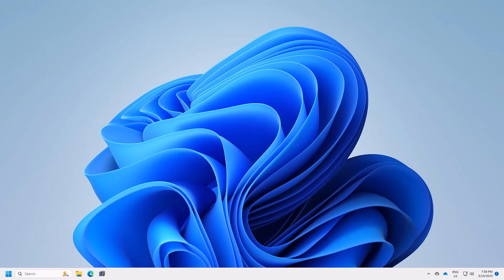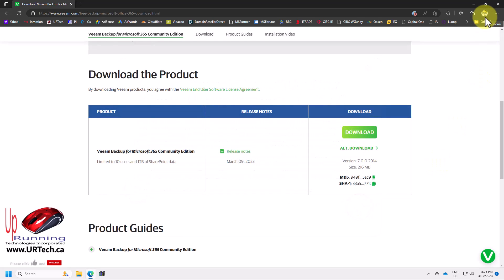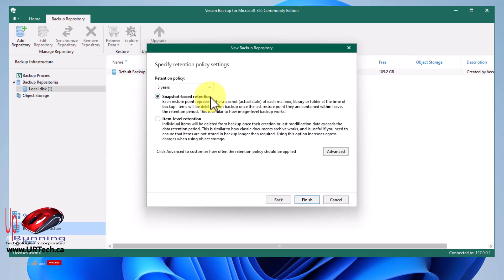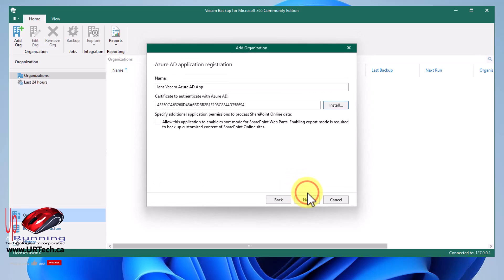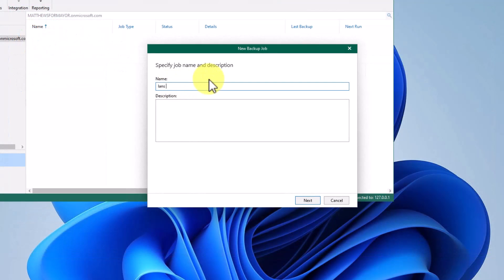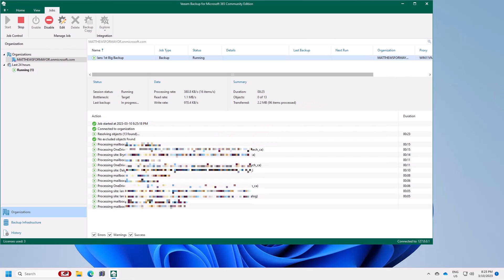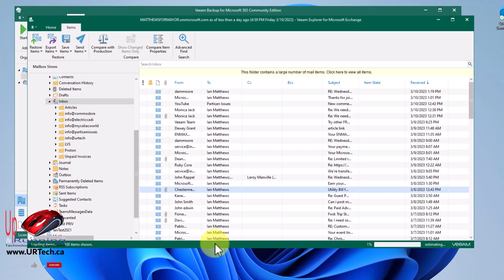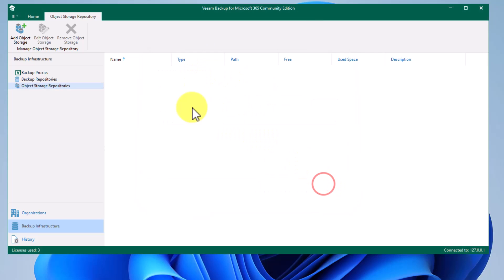EASY: Backup Microsoft Office 365 OneDrive & EMail with Veeam Community Edition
In this video tutorial we demonstrate how how to set up Veeam for Microsoft 365 Community Edition But the instructions are exactly The same for the paid version of Veeam For Microsoft 365.

Veeam is a simple to use back up solution for Microsoft 365 cloud data. It is used extensively in the corporate world and now you can use it for free at home or in your small business as long as it has less than 10 users.

We assume you know nothing about Veeam, Azure or Office 365. This is a step by step instruction explaining download Veeam for Microsoft 365 community edition from how to install Veeam for Microsoft 365 community edition, how to set up Veeam for Microsoft 365  community edition, how to back up your Onedrive, Email, Teams and Sharepoint content using the FREE Veeam for Microsoft 365  community edition and we also show you how to restore files from Onedrive or email using Veeam for Microsoft 365 community edition.

Veeam For Microsoft 365 may be the best Microsoft 365 Backup, especially for home users and small businesses.

0:00 Intro
0:09 What is Veeam Community Edition?
0:29 Why Backup M365 Like OneDrive and Email M365?
1:05 What Does The Cloud Icon Mean in Windows File Explorer?
1:56 How to Free Download Veeam For Microsoft 365 Free Community Edition
2:45 How to Install Veeam For Microsoft 365 Community Edition
3:05 Veeam For Microsoft 365 Minimum Requirements
3:53 How To Configure Veeam For Microsoft 365
4:07 Setup Backup Repository in Veeam For Microsoft 365
4:50 Difference between Snapshot Based Retension and Item Level Retention
5:50 Add a Microsoft 365 Organization to Veeam For Microsoft 365
8:51 Fix Slow Veeam Backup by Disabling Microsoft Throttling
10:17 How To Create a Veeam For Microsoft 365 Backup Job
11:28 Start Veeam For Microsoft 365 Backup
12:08 How To Restore OneDrive From Veeam For Microsoft 365
14:30 How To Restore Email From Veeam For Microsoft 365
15:30 How To Search Through Veeam For Microsoft 365
17:02 How To Setup Backup Repository in Azure Blob Storage in Veeam For Microsoft 365
17:28 Whats the Difference between Azure Blob Storage and Archive Storage
18:00 How To Setup Backup Repository in Amazon S3 Storage in Veeam For Microsoft 365
18:20 Outro